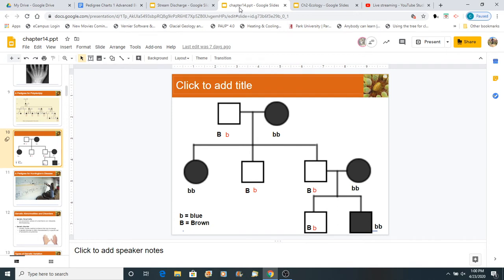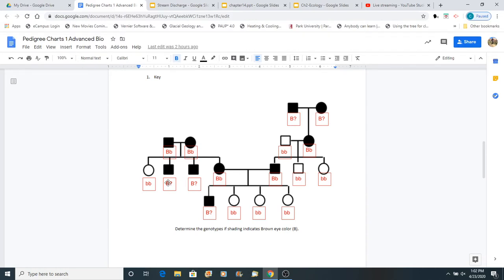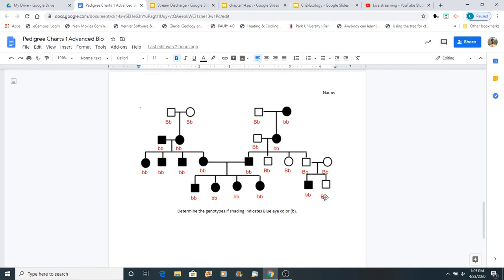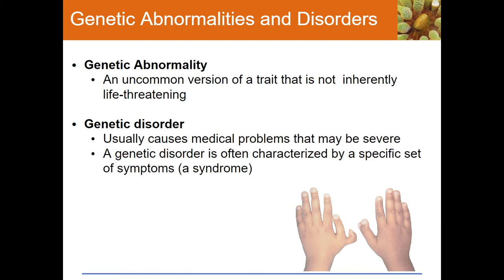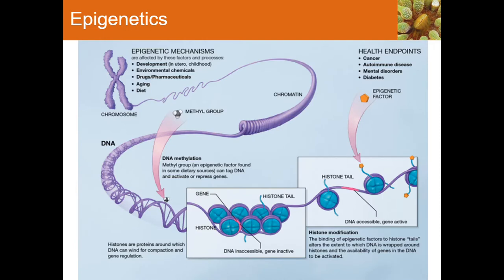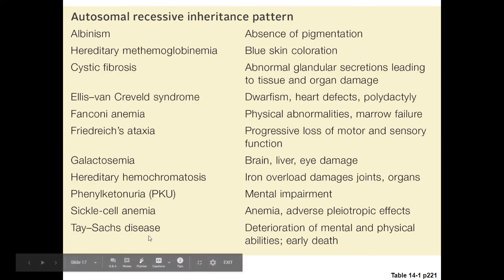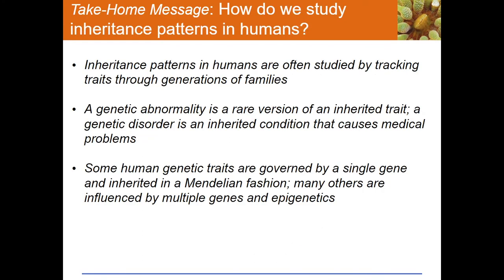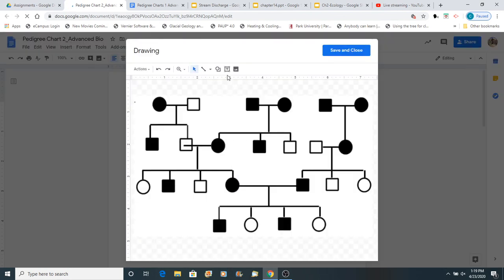Advanced Biology Chapter 14: Inheritance patterns